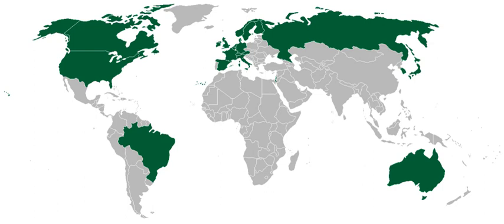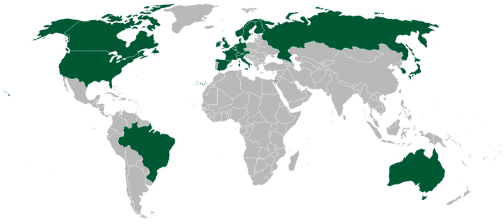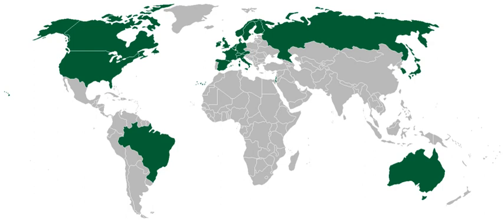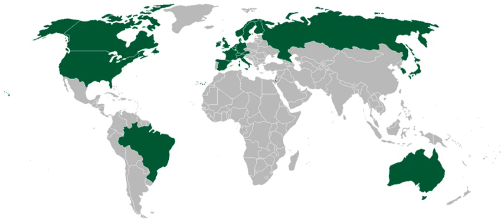Industrialized country | Wikipedia audio article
00:01:38 1 Similar terms
00:02:43 2 Definition and criteria
00:04:29 3 Human Development Index (HDI)
00:06:33 4 High-income economies
00:08:31 4.1 World Bank high-income economies
00:09:23 4.2 High-income OECD members
00:10:27 5 Development Assistance Committee members
00:11:15 6 IMF advanced economies
00:12:01 7 Paris Club members
00:12:57 8 See also
00:13:36 9 Notes

- Socrates

SUMMARY
A developed  country, industrialized country, more developed country, or more economically developed country (MEDC), is a sovereign state that has a developed economy and advanced technological infrastructure relative to other less industrialized nations. Most commonly, the criteria for evaluating the degree of economic development are gross domestic product (GDP), gross national product (GNP), the per capita income, level of industrialization, amount of widespread infrastructure and general standard of living. Which criteria are to be used and which countries can be classified as being developed are subjects of debate.
Developed countries have generally post-industrial economies, meaning the service sector provides more wealth than the industrial sector. They are contrasted with developing countries, which are in the process of industrialization or pre-industrial and almost entirely agrarian, some of which might fall into the category of least developed countries. As of 2015, advanced economies comprise 60.8% of global GDP based on nominal values and 42.9% of global GDP based on purchasing-power parity (PPP) according to the International Monetary Fund. In 2017, the ten largest advanced economies by GDP in both nominal and PPP terms were Australia, Canada, France, Germany, Italy, Japan, South Korea, Spain, the United Kingdom, and the United States.